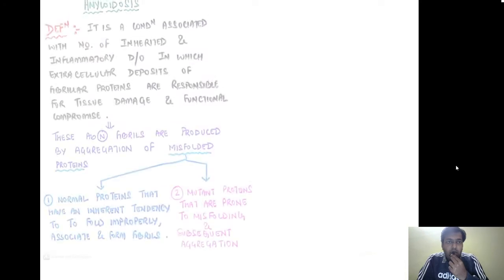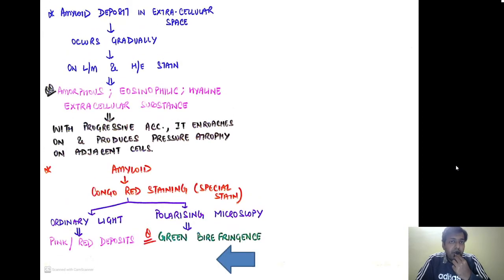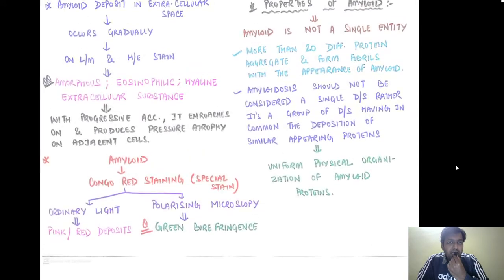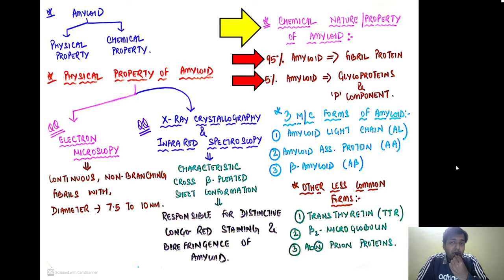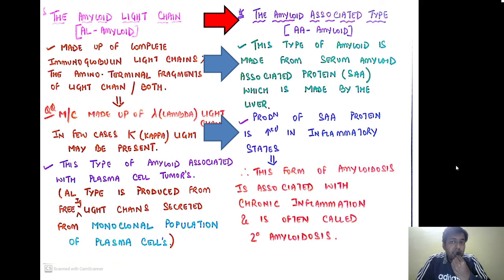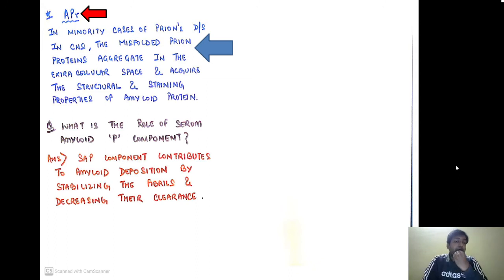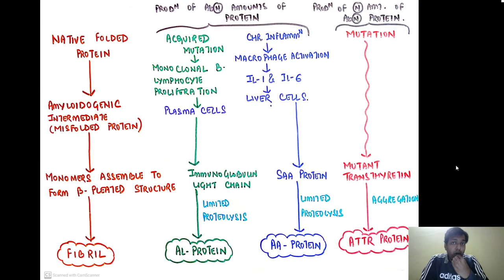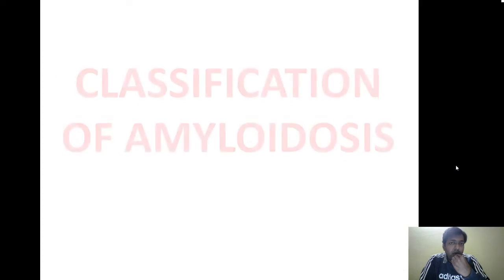🔥🔥AMYLOIDOSIS PART 1II IMMUNE SYSTEM II CHAP 6 II ROBBINS 10TH E II PATHOLOGY LECTURES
FOLLOWING ARE THE TIME STAMPS:

00:00 INTRO
02:36 STAINING PROPERTIES OF AMYLOID
04:46 PROPERTIES OF AMYLOID
05:17 PHYSICAL PROPERTY
06:12 CHEMICAL PROPERTY
11:13 PATHOGENESIS OF AMYLOIDOSIS
14:42 CLASSIFICATION OF AMYLOIDOSIS
17:56 THE END

NEXT USMLE PLAB MBBS BDS AYUSH NEET-PG